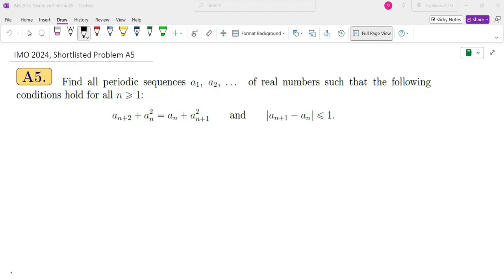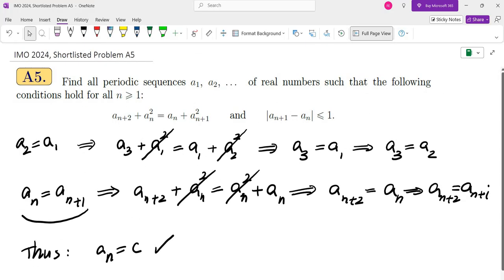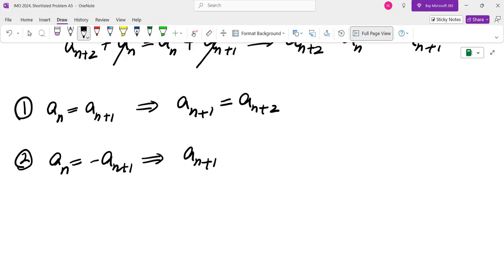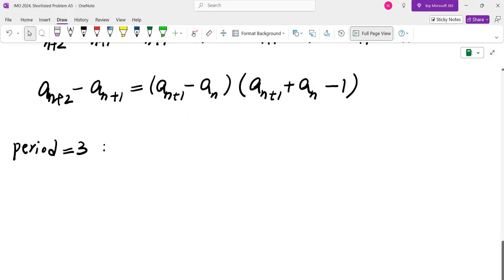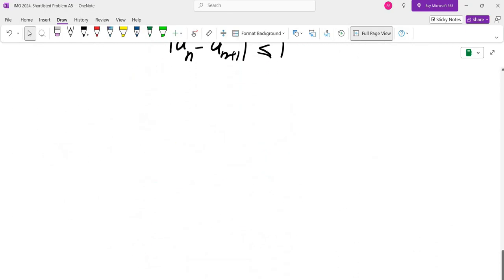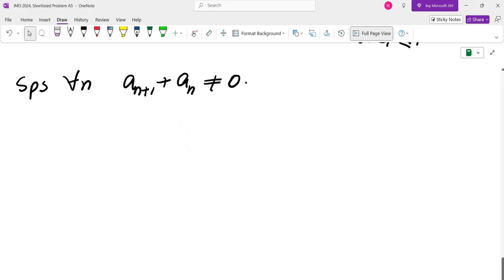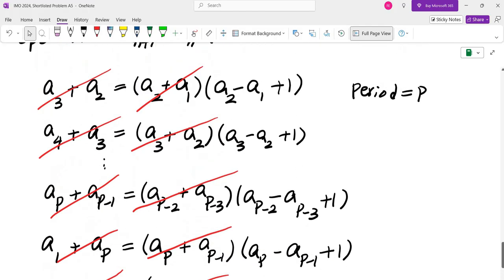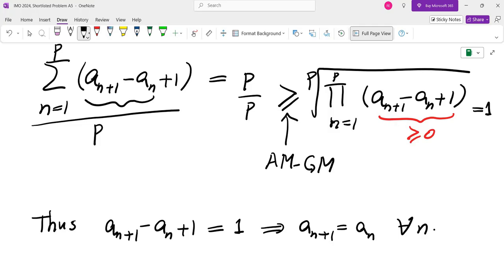IMO 2024 Shortlist A5 | Step by Step Solution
I go over a shortlisted algebra problem from the 2024 International Math Olympiad. I discuss the thought process behind my solution to this math competition problem.